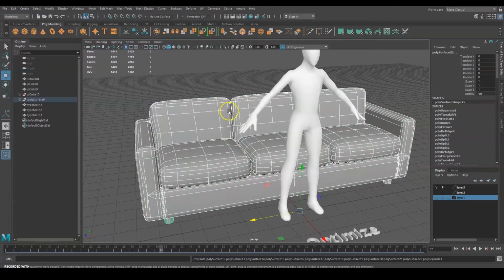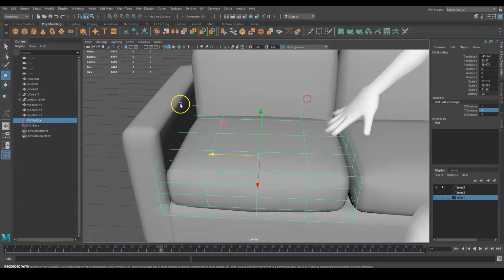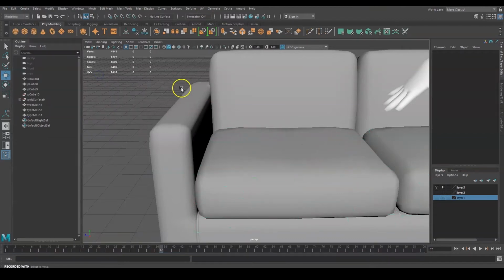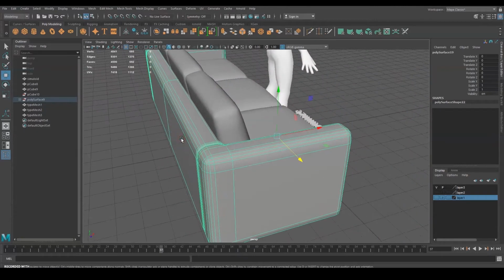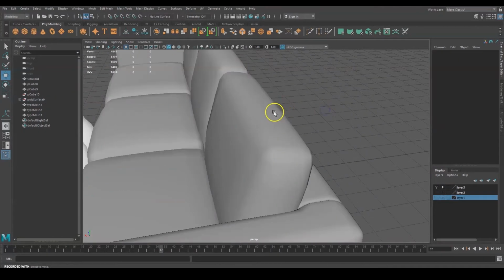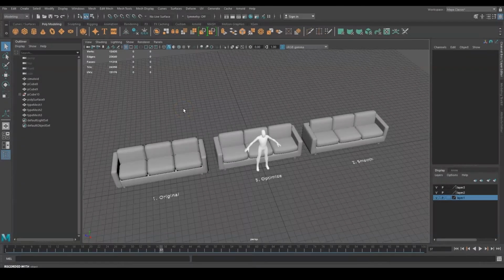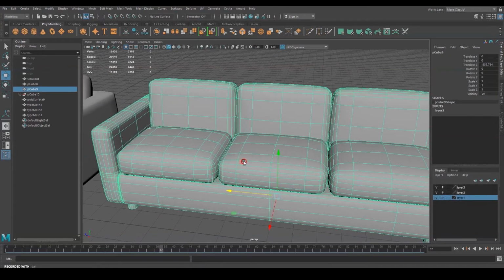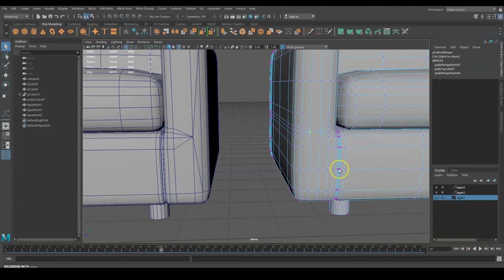Lesson 4 4 Lattice Deformer